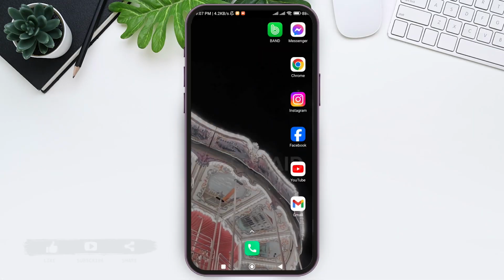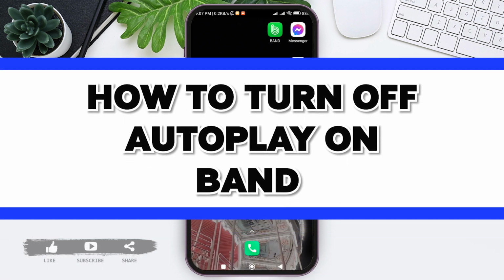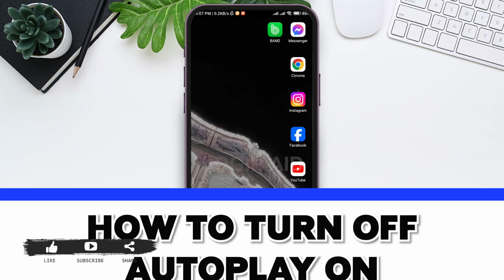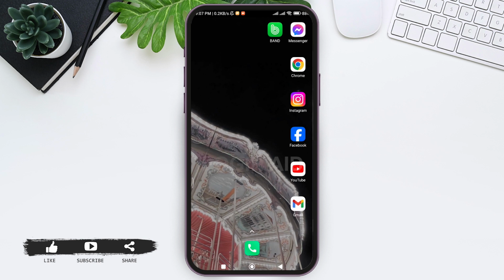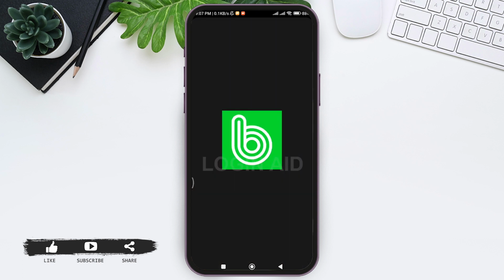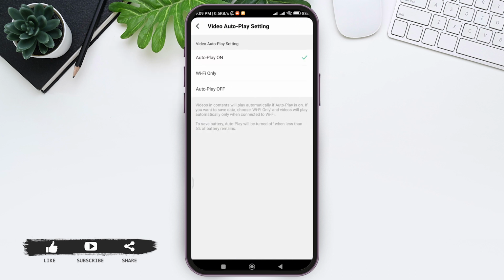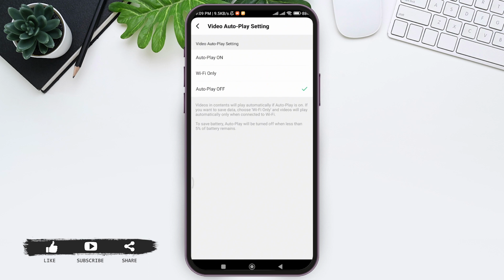How To Turn Off Autoplay On Band 2024 | Disable Band App Autoplay Feature Guide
Learn how to disable autoplay on the Band app with this tutorial. Autoplay can be convenient but may not always suit your preferences. In this guide, we'll show you how to turn it off on Band, ensuring you have control over your media playback experience. Follow along to customize your Band app settings and enjoy your content without autoplay interruptions.